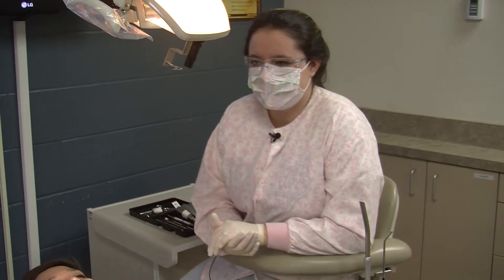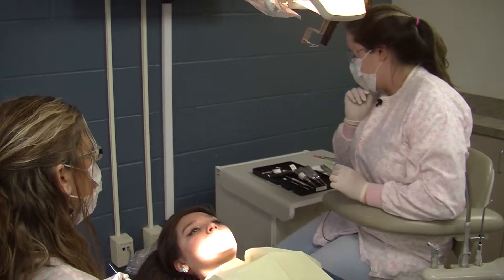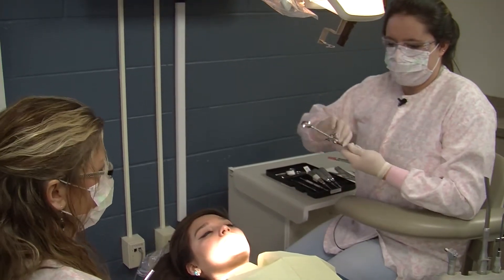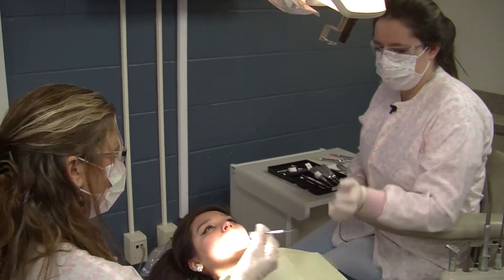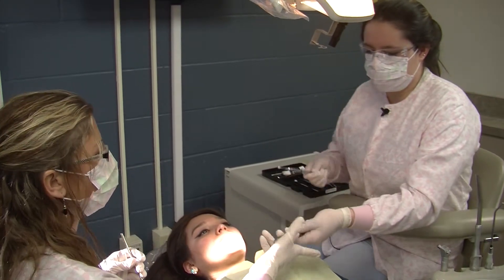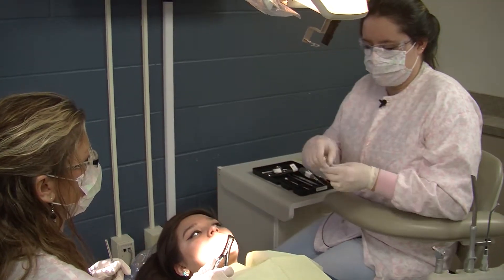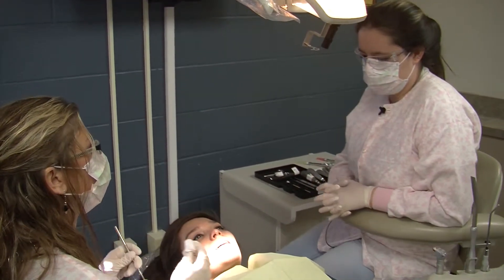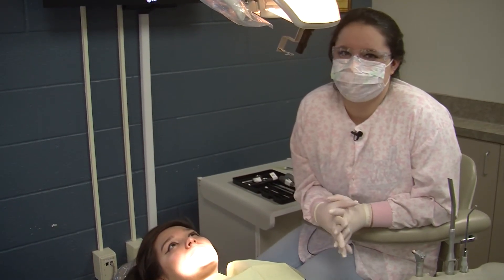Catching The Classroom Dental Extraction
Watch LISD TECH Center Dental students demonstrate how a general tooth extraction is performed.